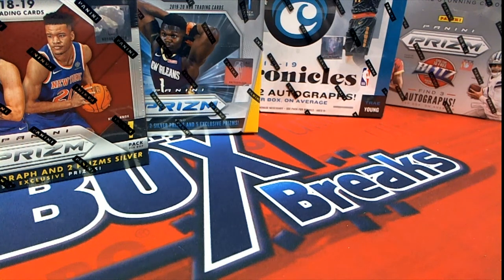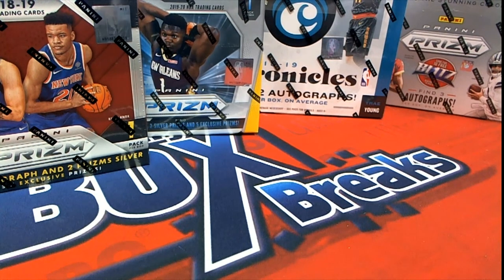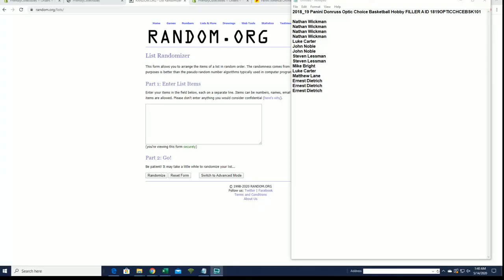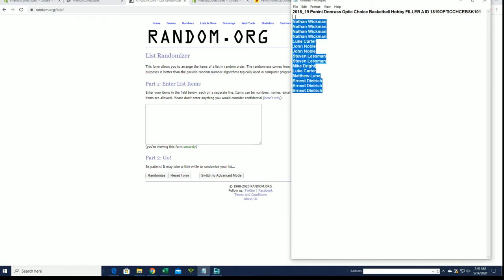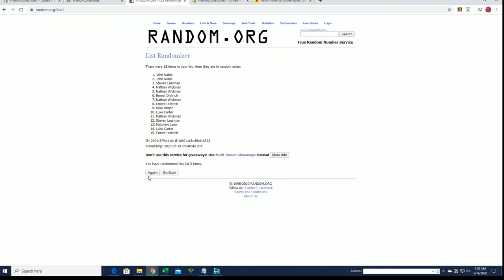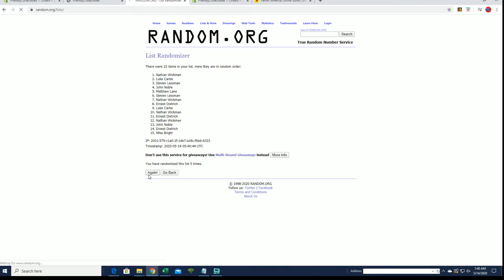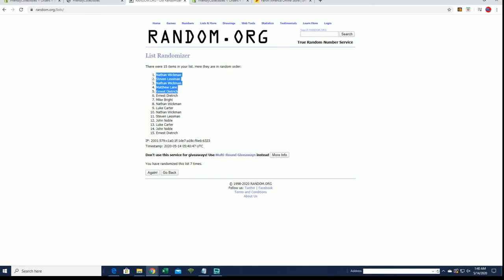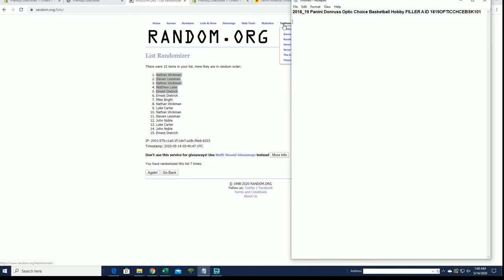2018 19 Panini Donruss Optic Choice Basketball Hobby FILLER A ID 1819OPTICCHCEBSK101